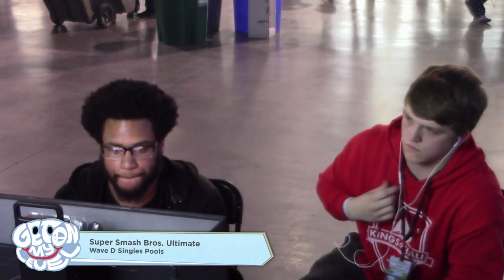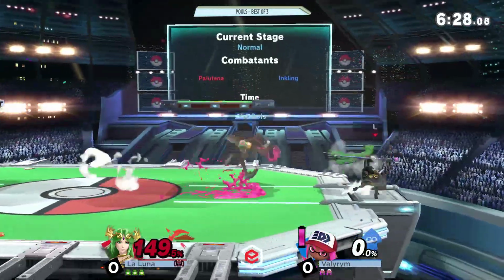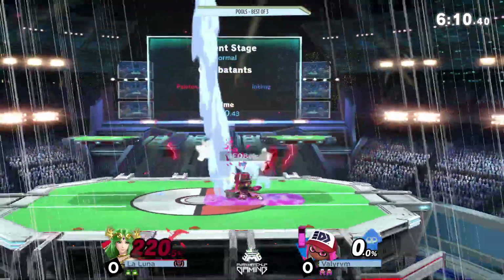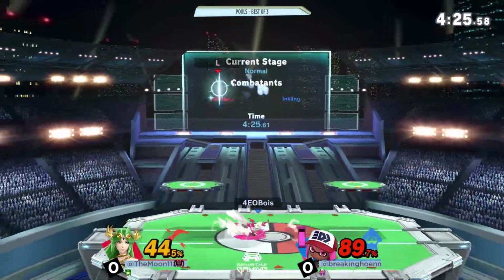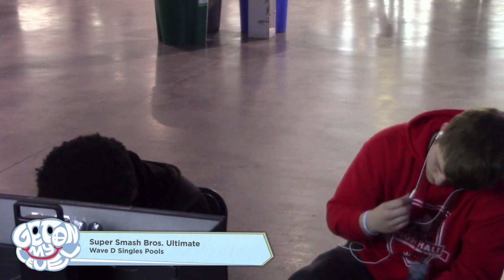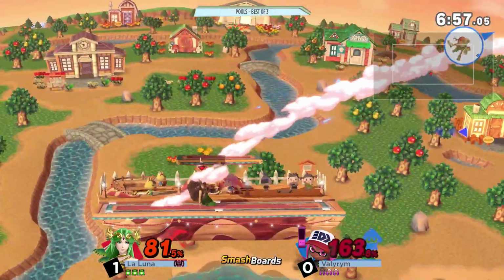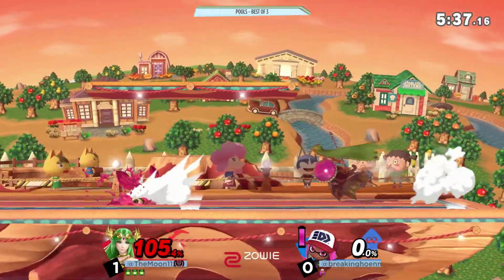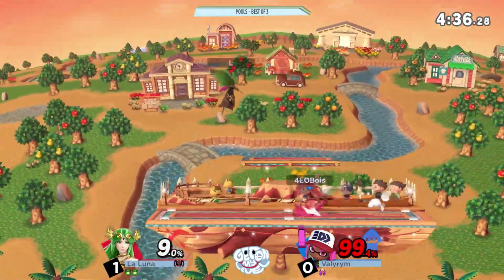GOML 2019 SSBU - La Luna (Palutena) Vs. Valyrym (Inkling) Smash Ultimate Tournament Pools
Get on My Level 2019 is a Super Smash Bros Ultimate Tournament in Toronto, Canada